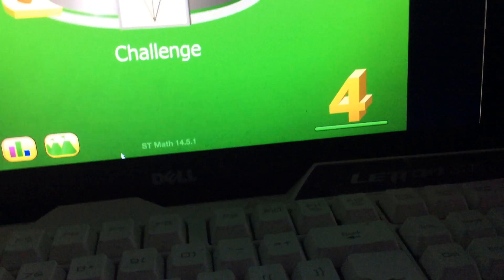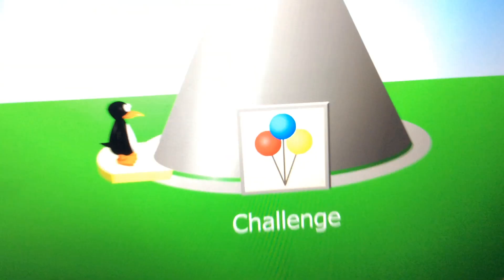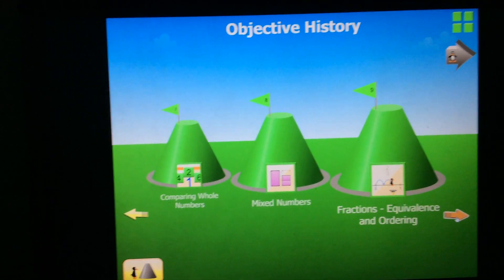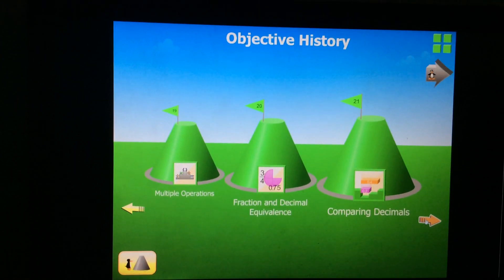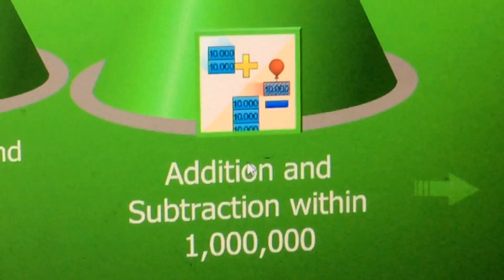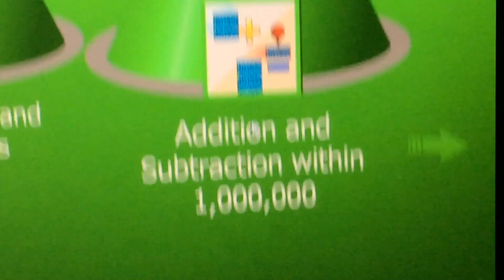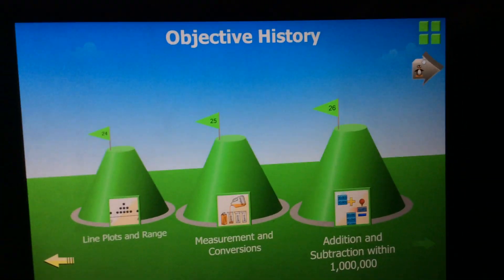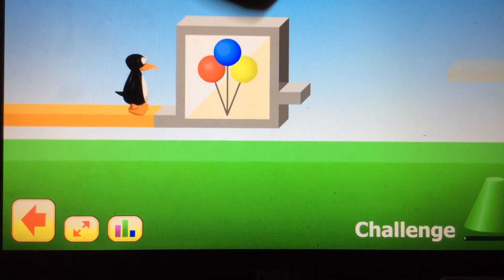I DID IT|ST math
Well it took me awhile,not to mention the rage but I did it! :)